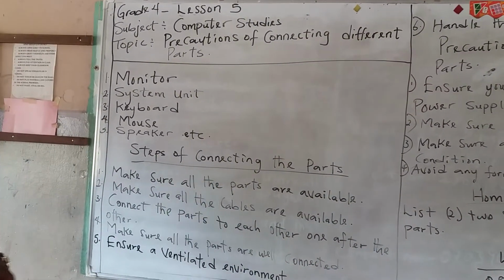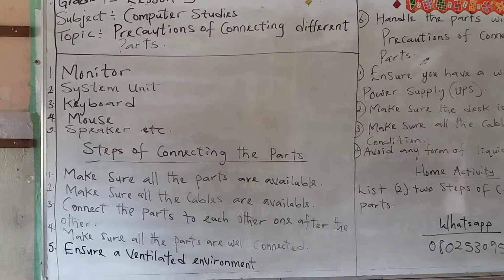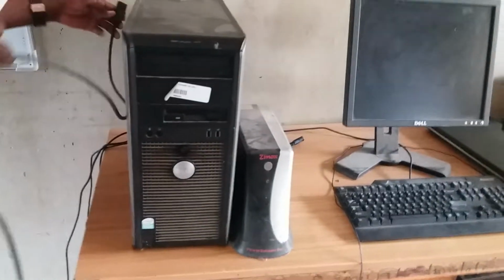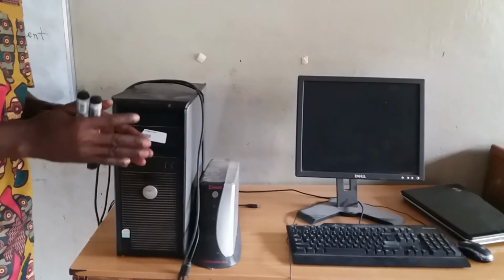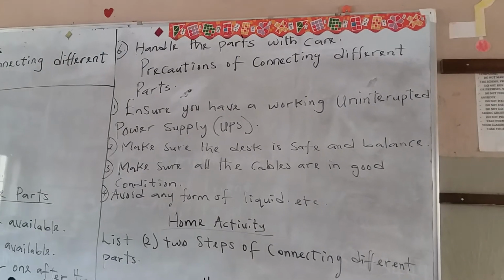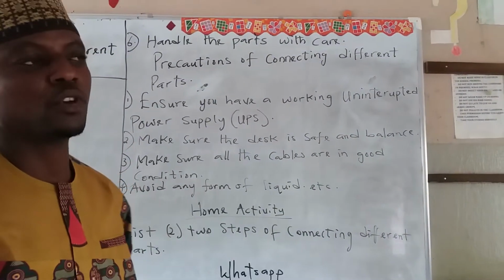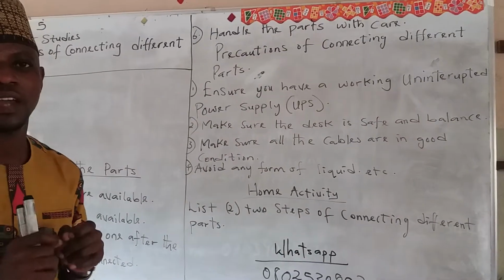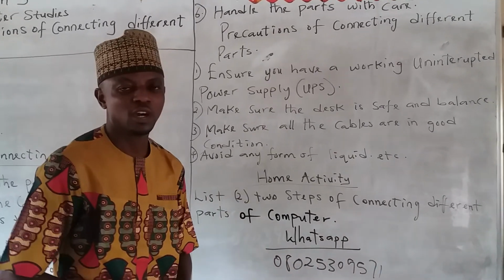Computer studies Grade 4 Lesson 5